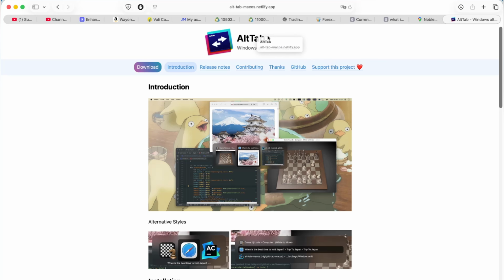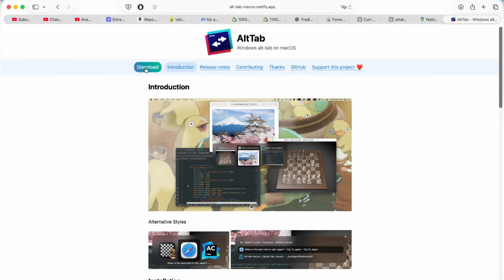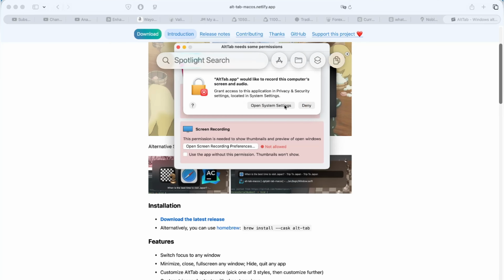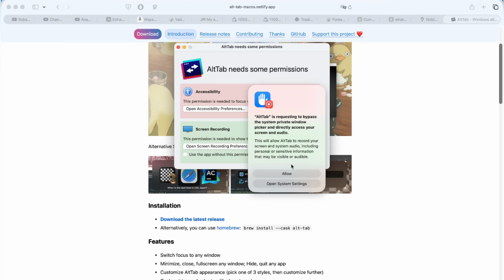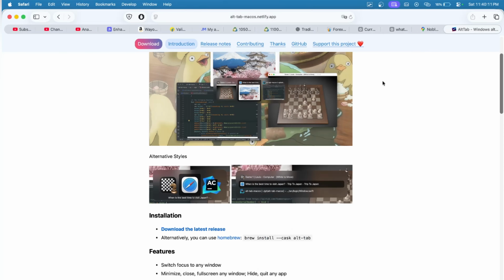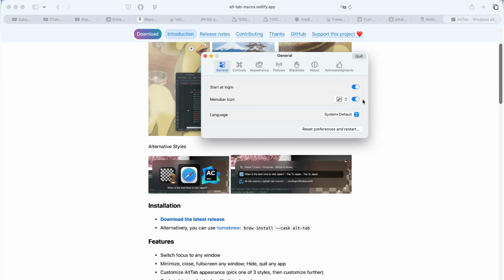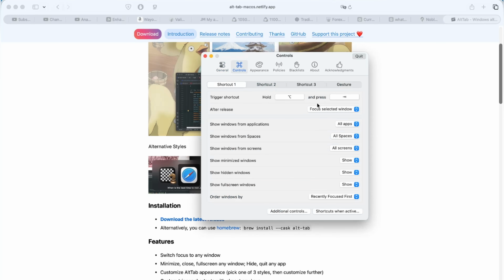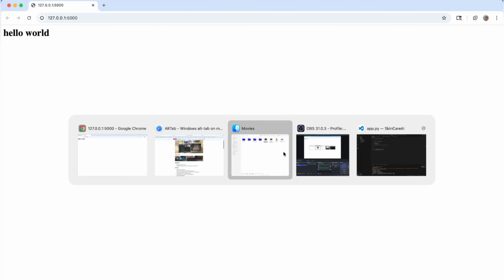How to Replace MacOS default Command Tap Option